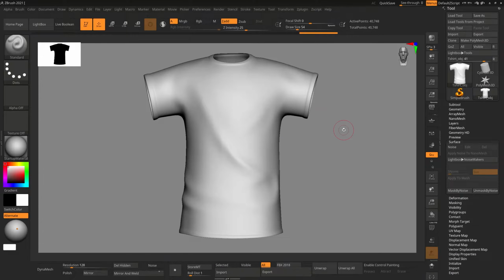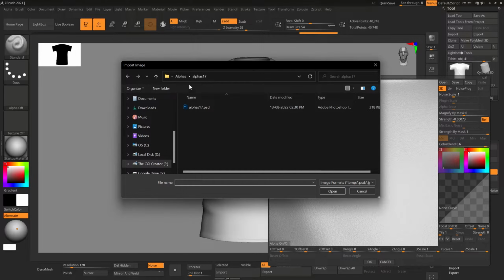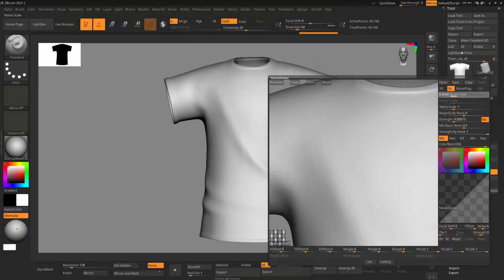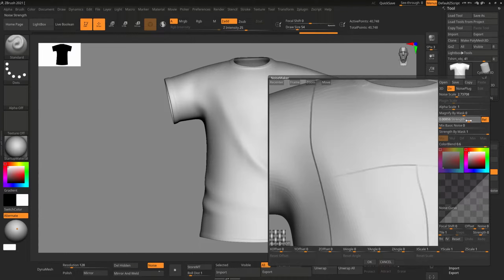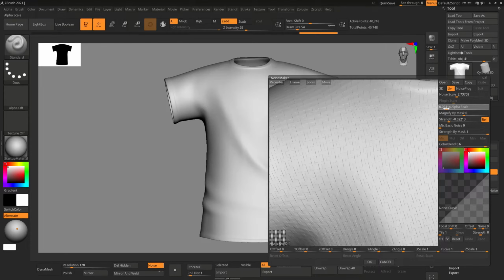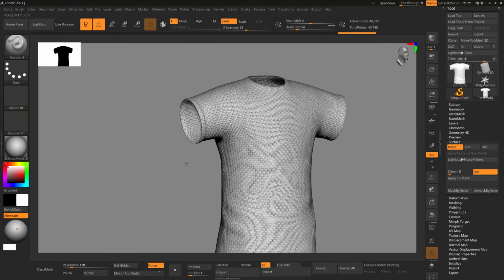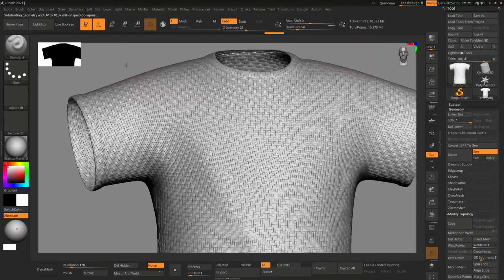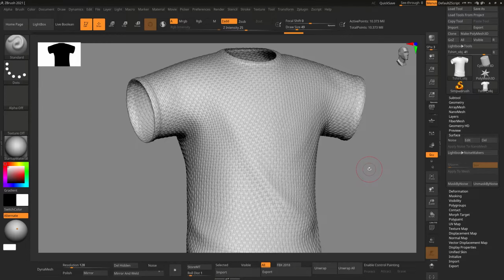How to give MICRO DETAILS in Zbrush using NOISE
In This Video you will get to know how to use Z brush NOISE to create MICRO DETAILS in your sculpts in less than 5 Minutes.